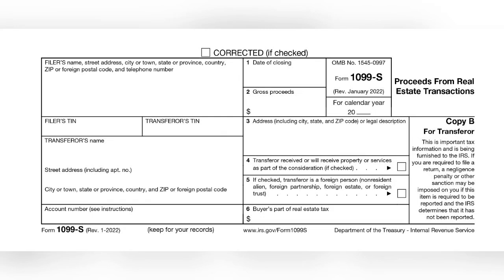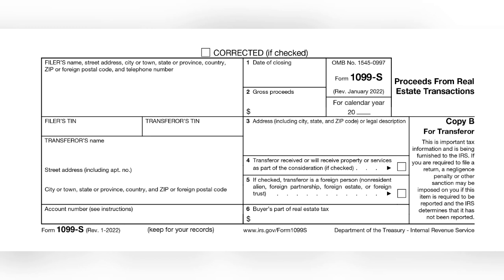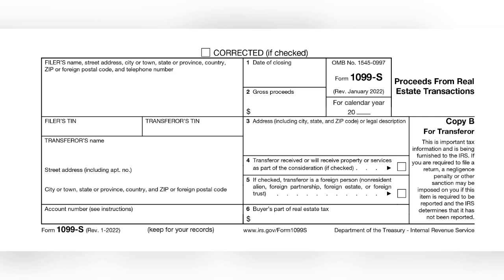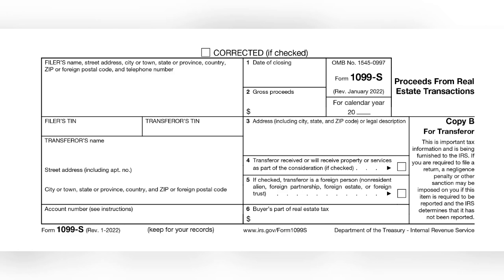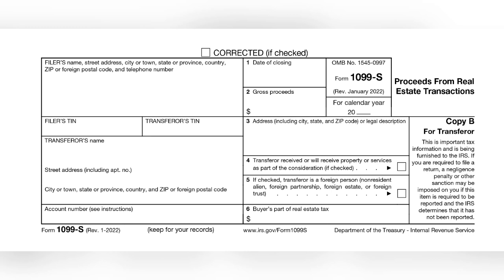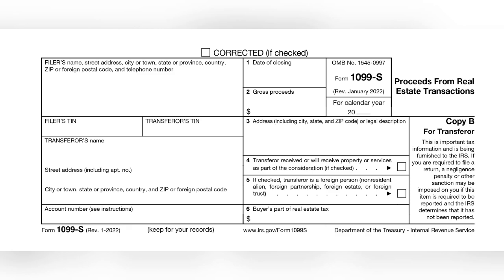HOW TO REPORT IRS FORM 1099-S (REAL ESTATE TRANSACTIONS)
How to report IRS Form 1099-S (Proceeds From Real Estate Transactions)? 🏠🧾 In this video, I’ll show you how to read and report Form 1099-S step by step, including how to report real estate sales on your tax return.

This complete guide is perfect for homeowners, sellers, and real estate investors who received a 1099-S and need to report the transaction correctly.

In this video, you’ll learn:

How to report IRS Form 1099-S step by step
What Form 1099-S is used for
How to read Form 1099-S
Where to report real estate sales on your tax return
How 1099-S connects to Form 8949 and Schedule D
How to calculate gain or loss
Primary residence exclusion explained
Common mistakes when reporting real estate transactions

This updated tutorial helps you correctly report IRS Form 1099-S and avoid errors.